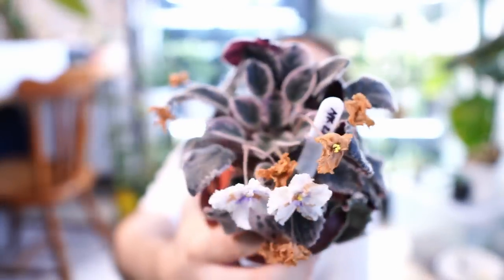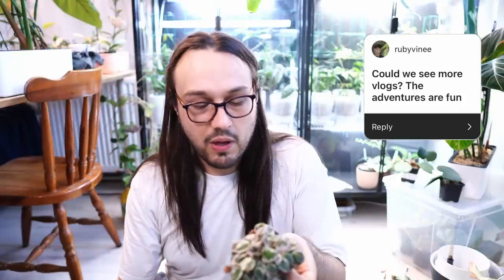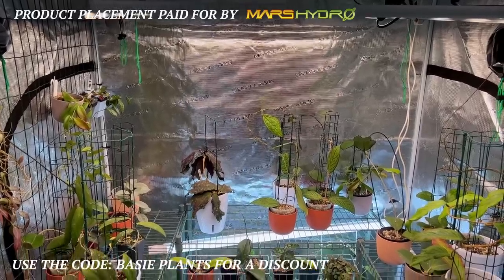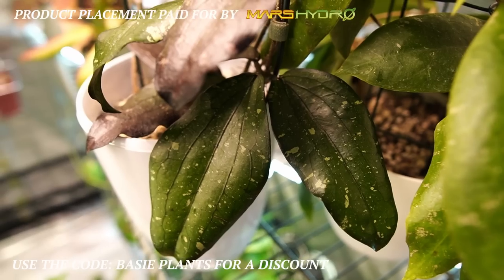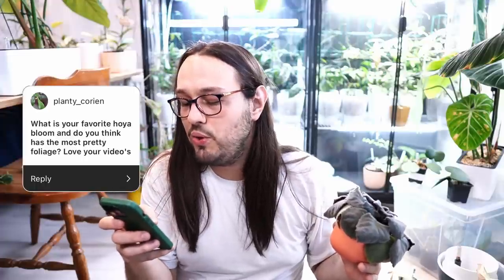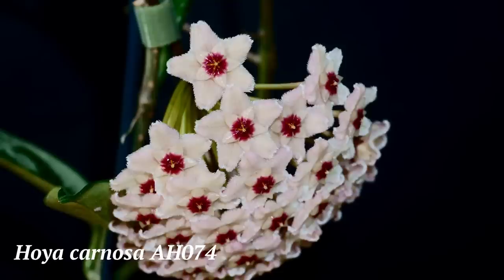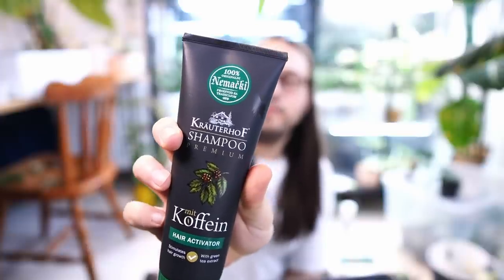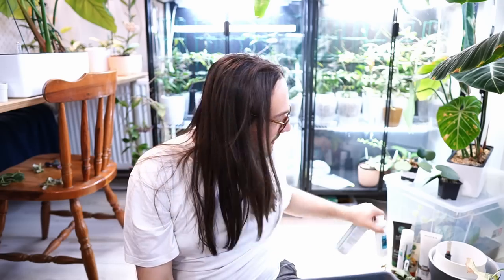How to transfer hoyas from pon, Dealing with root mealybugs + Other plant tips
Hello! Today I wanted to talk about how to transfer hoyas from pon, how I am currently dealing with root mealybugs (or not dealing with them) and just some other general plant tips (and other things) in a Q and A :)

CHAPTERS:

00:00 Intro
02:36 What’s an easiest thin leaf Hoya?
03:31 Vaporizer or humidifier?
04:09 Unpopular opinion.
05:15 Thoughts on vlogs
06:32 How to treat root mealybugs
09:59 F, marry, kill (how dare you)
10:16 Thoughts on repotting new hoyas
10:50 Most melodramatic hoya.
12:21 Hoyas I won’t get again
13:55 Transferring hoyas from pon
15:25 My videos are cringey.
16:51 Dream vacation location
18:08 Favorite hoya bloom and thoughts on most beautiful hoya foliage
19:43 My hair secret.
21:59 Hydrophobic soil: should you repot?
22:38 What would I grow if I couldn’t grow hoyas?
23:35 Do I still feel the same passion? + digression
28:27 The story behind my channel name.
31:53 Outro
32:53 Patreon Thank You
VIDEOS TO WATCH:

MY LAST VIDEO:
IKEA products I use for my plants
NEW ONLINE HOYA BOUTIQUE, from one and only  @Betsy Begonia!